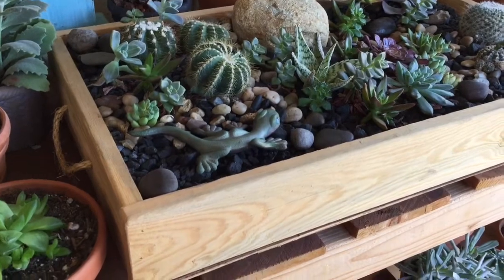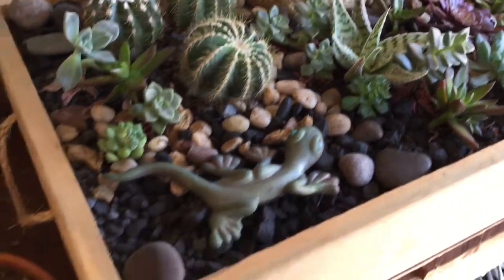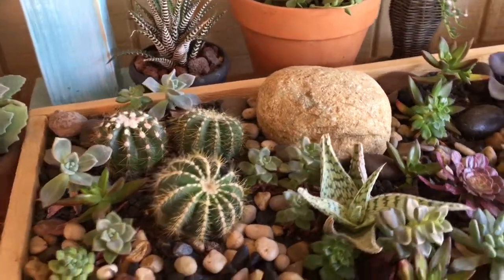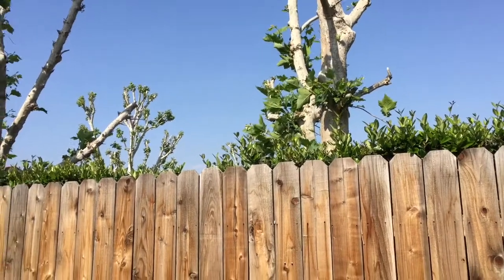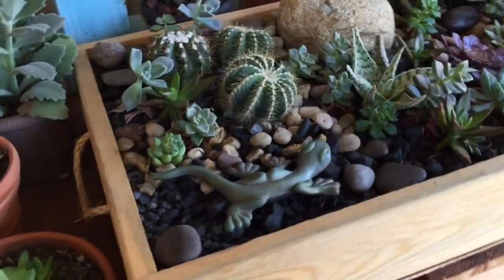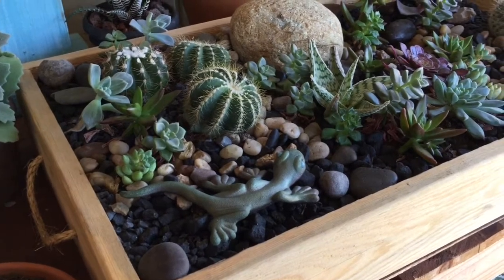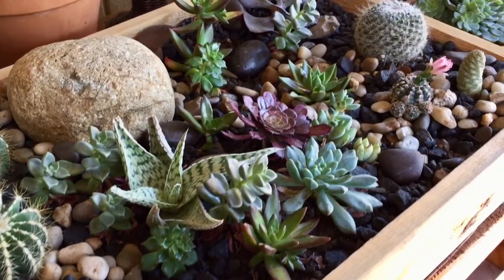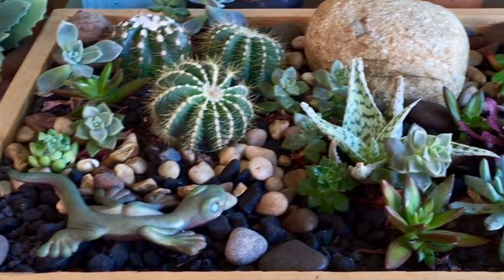Create a Succulent and Cacti Tapestry in a Box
This is a video showing how I created a succulent and cacti tapestry in a planter box. Have a super-fantastic day! 💚💚💚✌️